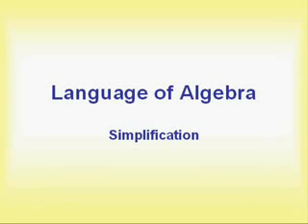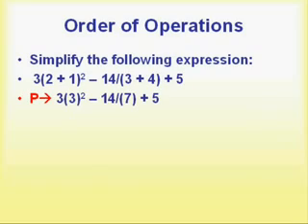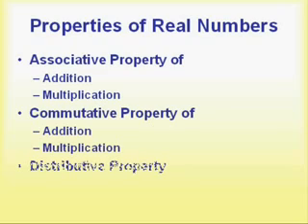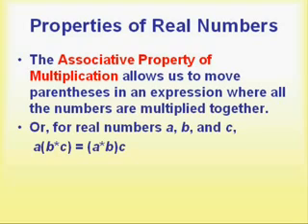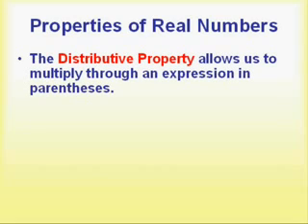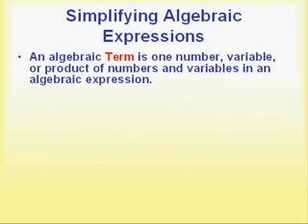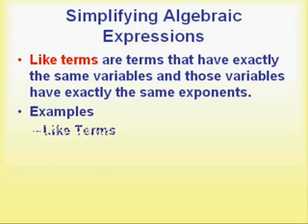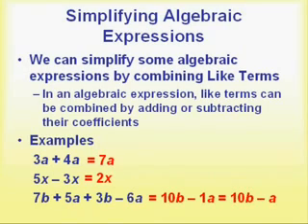Simplifying Algebraic Expressions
TeacherTube User: Vhsallison

3rd in the Language of Algebra series for VHS Algebra remediation.